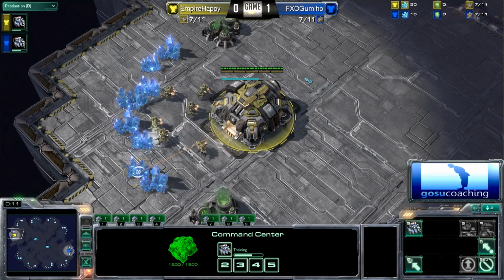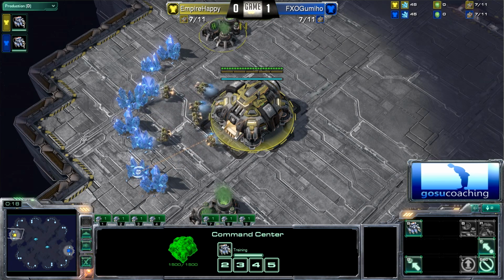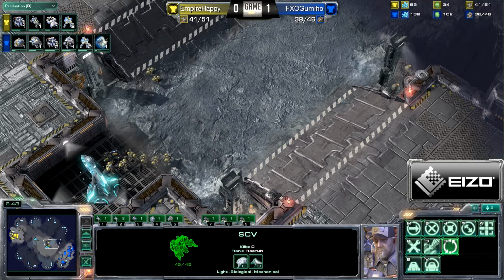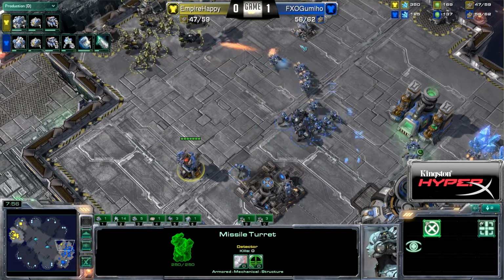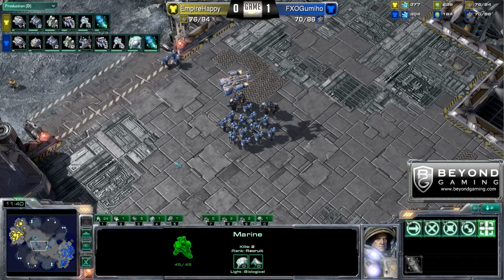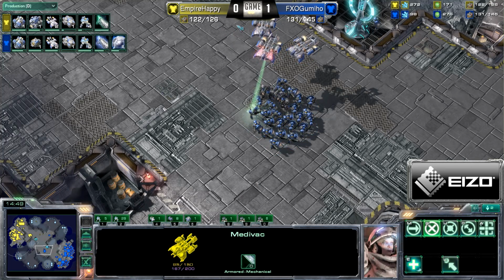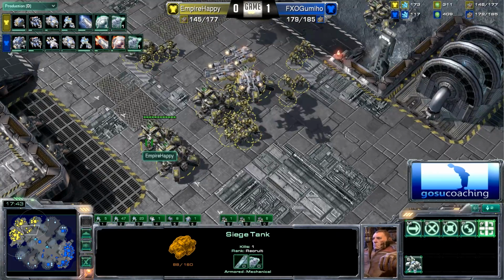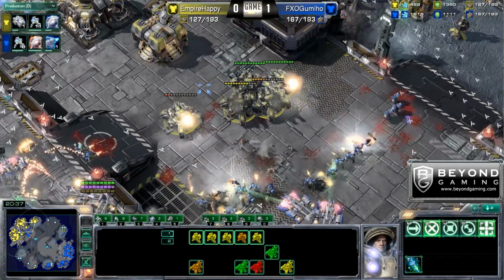NASTL Playoffs - FXO vs Empire Game 2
NASL Team League Playoffs
FXO vs Empire
Game 2

Casters:
Gretorp and iNcontroL